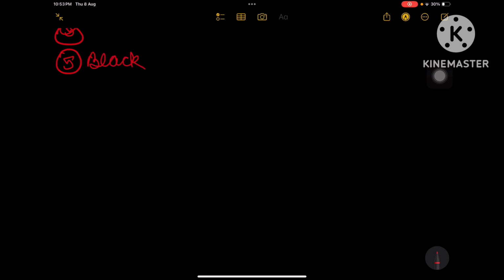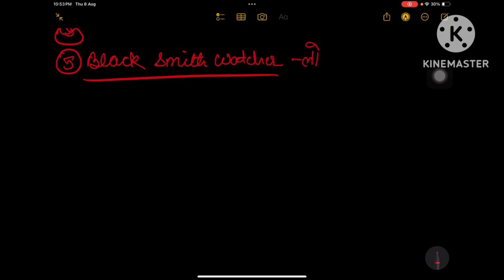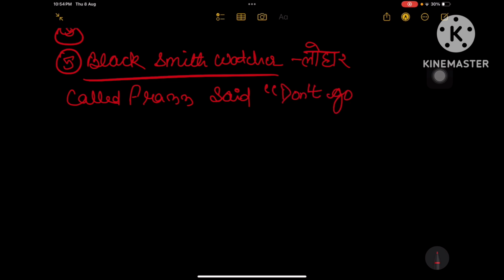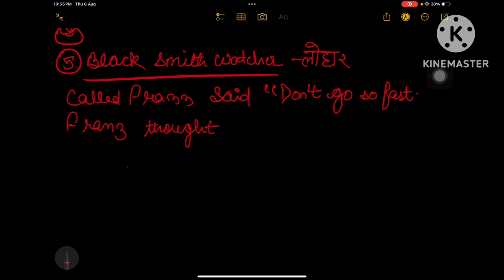Class 12 Summary of chapter last lesson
This channel is all about education and motivating students